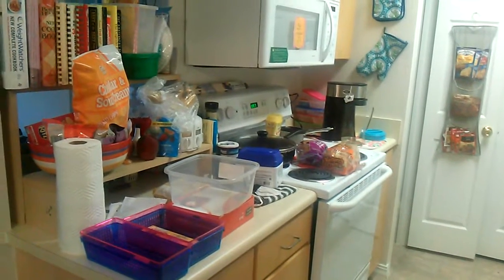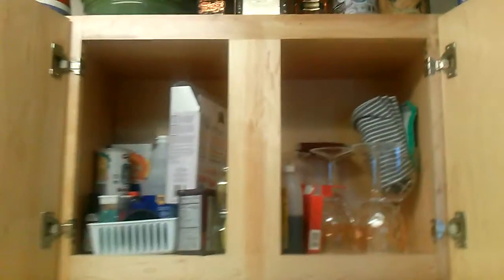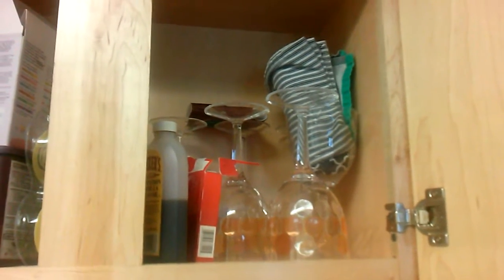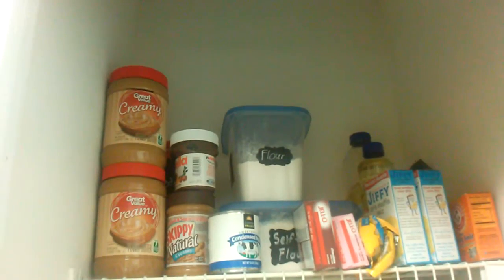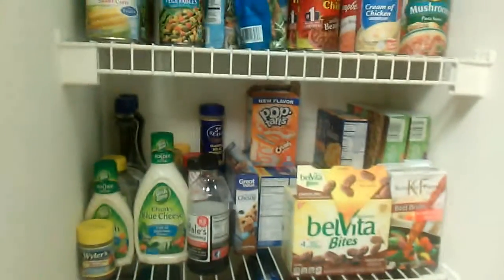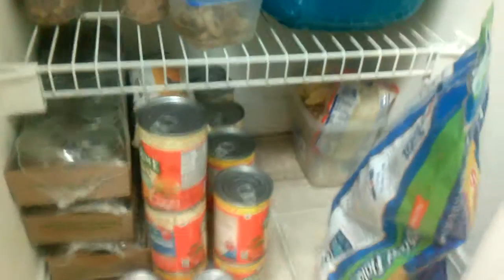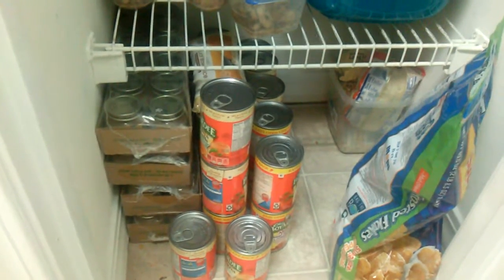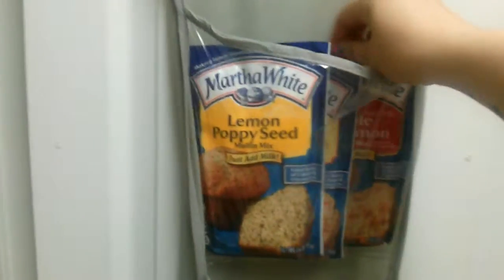Part 1-The Mess! (Kitchen organization)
Kitchen organization